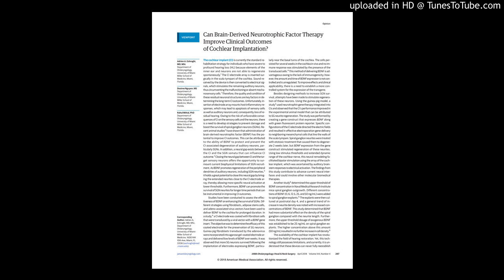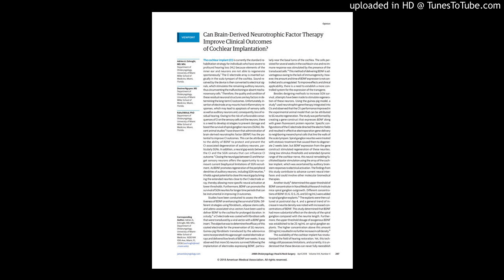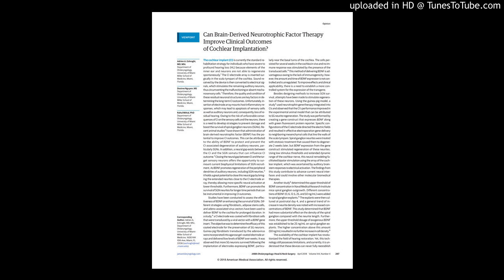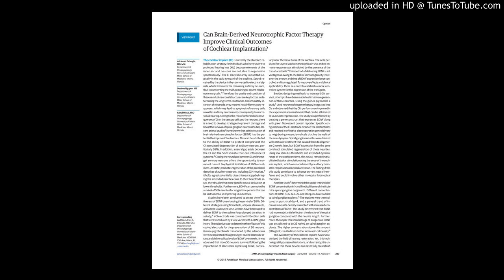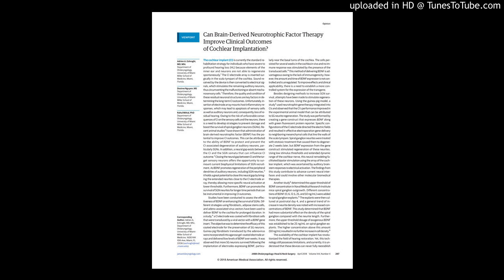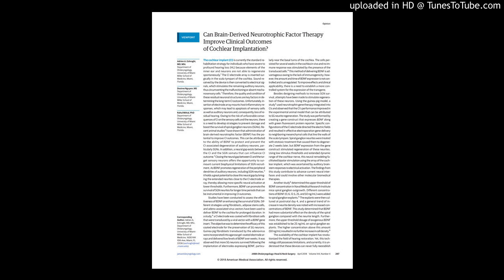Brain-Derived Neurotrophic Factor Therapy can promote the survival of spiral ganglion neurons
Can Brain-Derived Neurotrophic Factor Therapy Improve Clinical Outcomes of Cochlear Implantation?
Adrien A. Eshraghi, MD, MSc1; Desiree Nguyen, MS1; Rahul Mittal, PhD1
1Department of Otolaryngology, University of Miami Miller School of Medicine, Miami, Florida
JAMA Otolaryngol Head Neck Surg. 2018;144(4):287-288. doi:10.1001/jamaoto.2017.3414

Full
Text
The cochlear implant (CI) is currently the standard rehabilitation strategy for individuals who have severe to profound hearing loss (HL) because elements of the inner ear and neurons are not able to regenerate spontaneously.1 The CI electrode array is inserted surgically in the scala tympani of the cochlea. Sound received by the device is then converted to electrical signals, which stimulates the remaining auditory neurons, thus circumventing the malfunctioning or absent mechanosensory cells.1 Therefore, the quality and condition of these residual neuronal structures are key factors in determining the long-term CI outcomes. Unfortunately, insertion of electrode array mounts host inflammatory responses, which may lead to apoptosis of sensory cells as well as auditory neurons and, consequently, loss of residual hearing. Owing to the risk of unfavorable consequences of CI on the sensory cells and the neurons, there is a need to develop strategies to prevent damage and boost the survival of spiral ganglion neurons (SGNs). Recent animal studies2 have shown that administration of brain-derived neurotrophic factor (BDNF) has the potential to improve CI outcomes. This can be attributed to the ability of BDNF to protect and prevent the CI-associated degeneration of auditory neurons, particularly SGNs. In addition, a neural gap exists between the CI and the SGN somata that can influence CI outcome.2 Closing the neural gap between CI and the target sensory neurons offers the opportunity to surmount current biophysical limitations of SGN recruitment. As BDNF promotes regeneration of the peripheral dendrites of auditory neurons, including SGN neurites,3 it holds a great potential to close this neural gap by bringing the extended neurites close to the CI electrode array, thereby allowing more specific neural activation at lower thresholds. Furthermore, BDNF can promote the survival of SGN neurites for longer time periods that can be instrumental in improving CI outcomes.